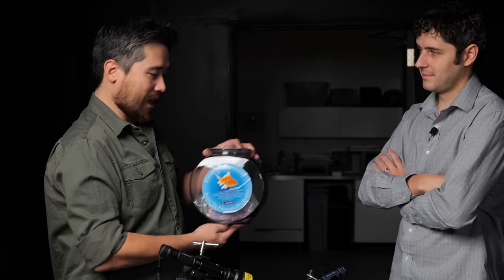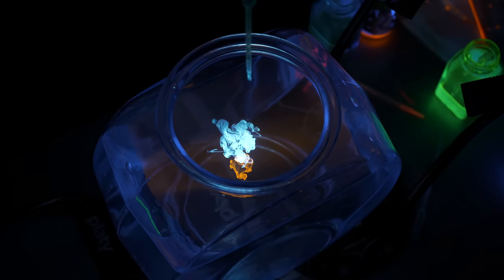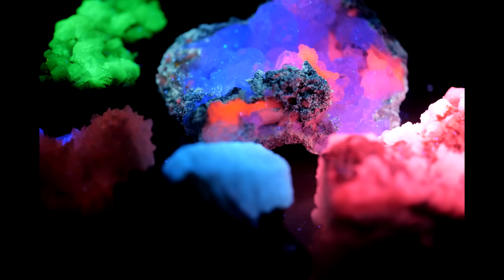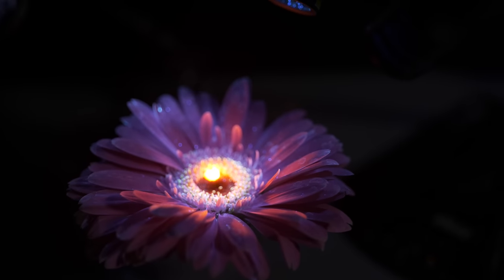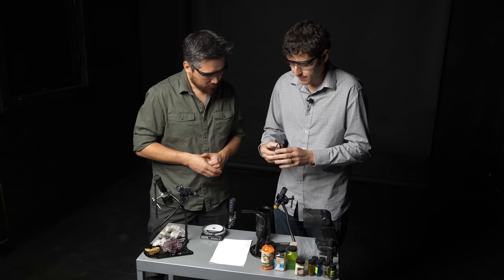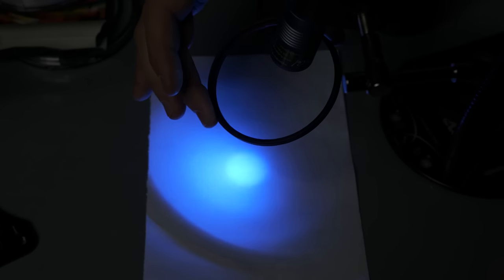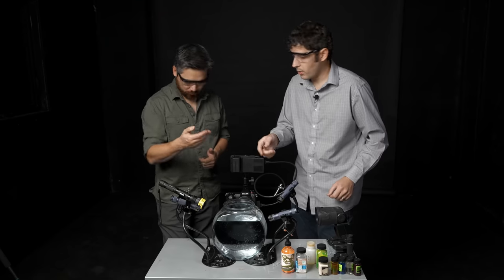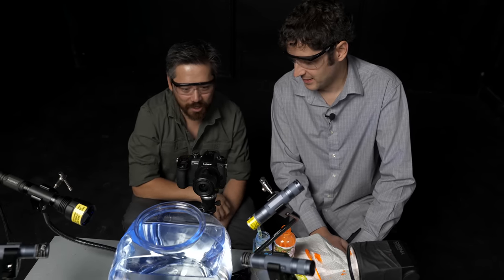DPReview TV: Ultraviolet (UV) Macro Photography with Don Komarechka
Chris and Jordan are joined once again by Don Komarechka – part photographer, part mad scientist – to explore the incredible possibilities of shooting with UV lights. The results are vibrant, unpredictable and other-worldly, and with the right equipment, you can try it at home too.